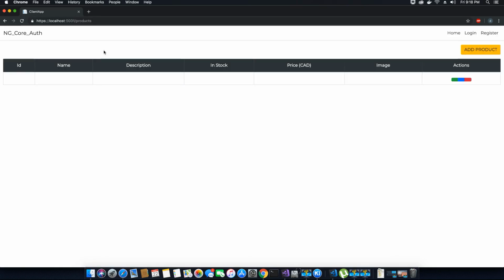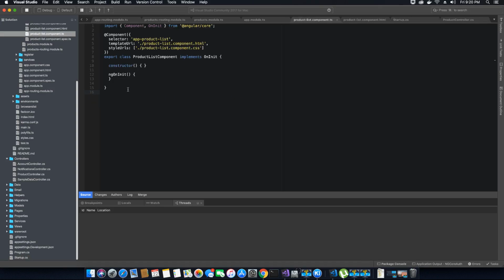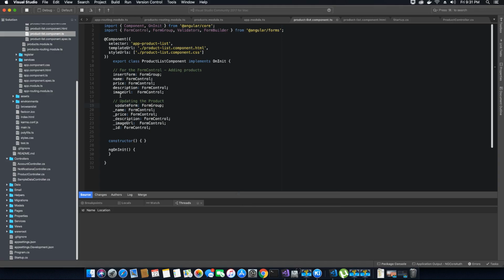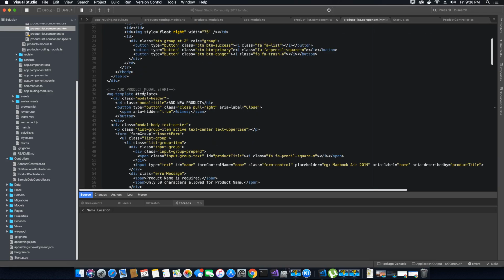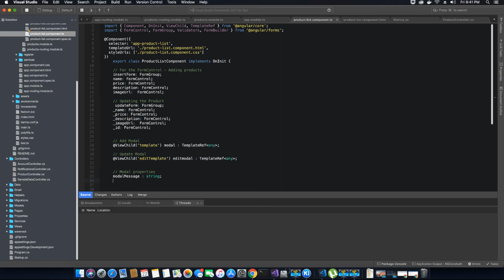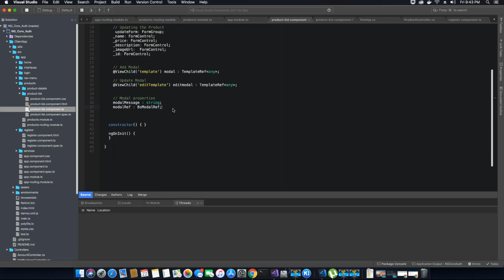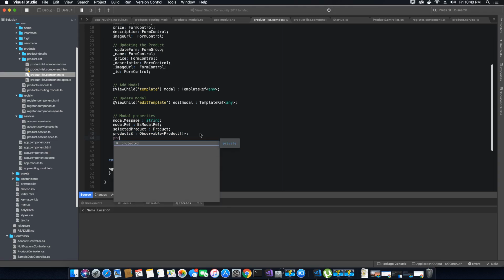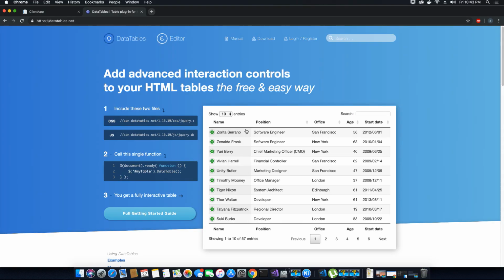Angular 7 - Creating Product List Component Properties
In this video tutorial, I will be creating the required properties that are needed to manage the product list component view. I have not created the DataTables properties as, we need to use the DataTables Namespace and that can be used only after installing required packages for Angular DataTables. We will do that in the next video tutorial.